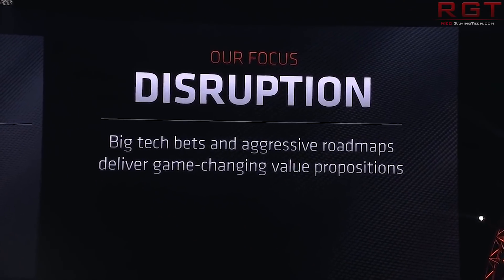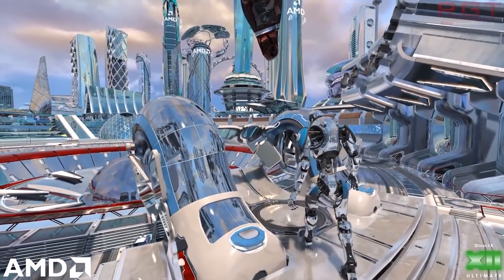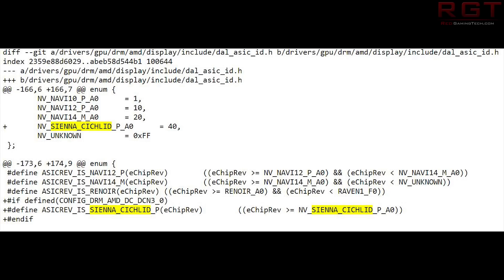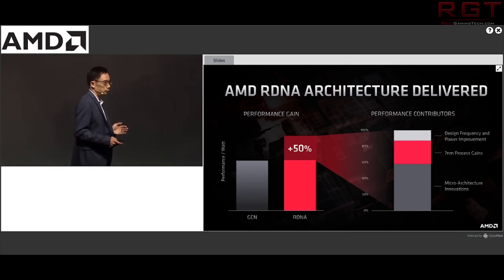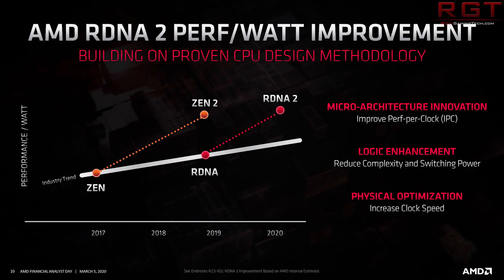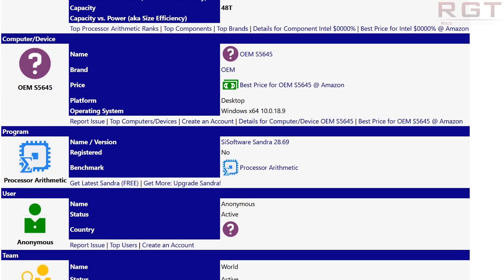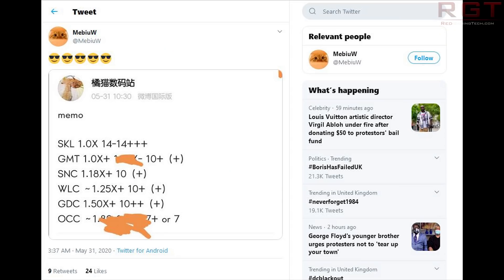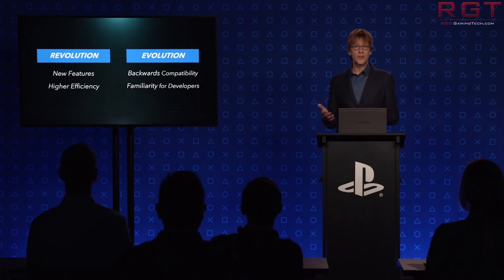AMD Mystery GPU Sienna Cichlid Detailed - Big Navi Incoming | Sony Postpones PS5 Event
A mysterious AMD GPU called Sienna Cichlid has surfaced, with indications that it will be the Big Navi graphics card.

Sony have postponed the highly anticipated PS5 event, and we also have some benchmarks for the Intel Ice Lake SP CPU, which is part of their HEDT Xeon processor line.

0:00 Start
0:21 AMD Sienna Cichlid
9:03 Intel Ice Lake SP
12:47 Sony postpone PS5 conference